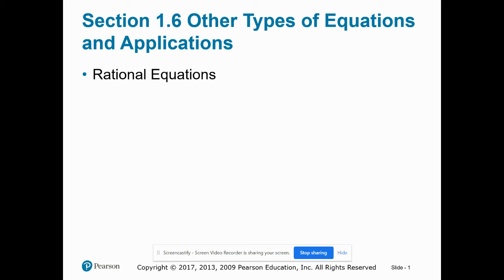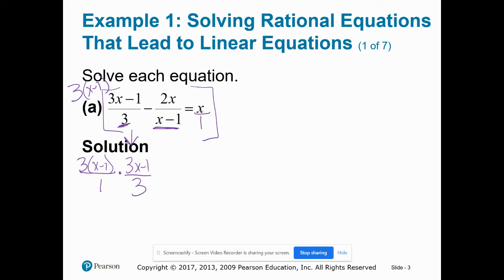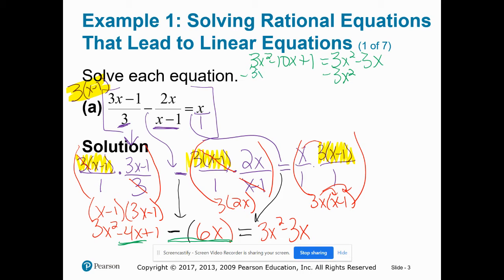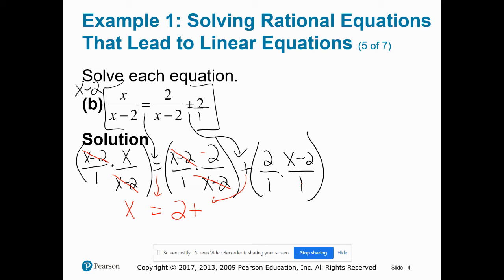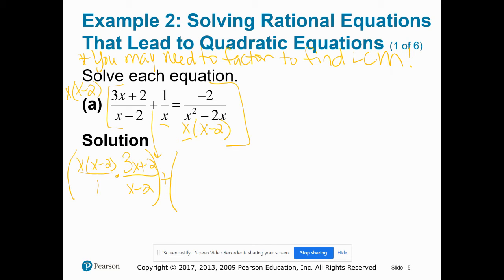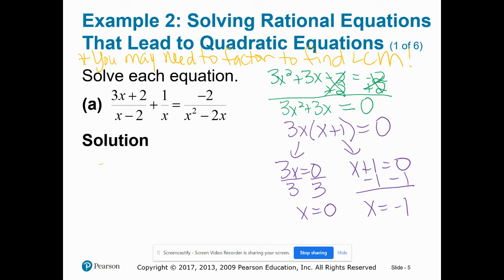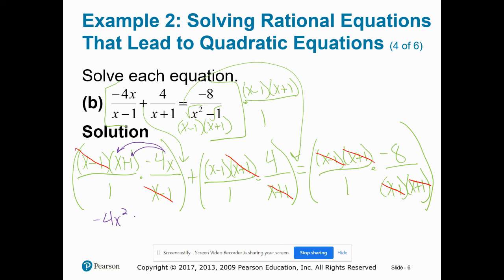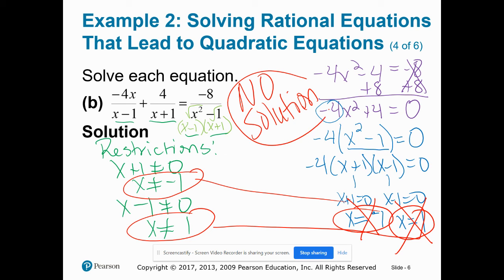1.6: Solving Rational Equations (CA)